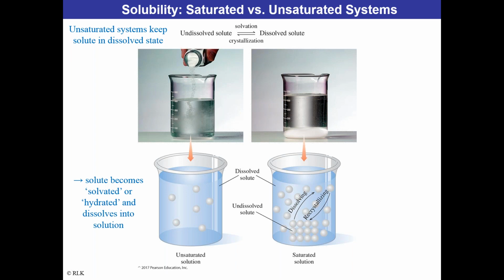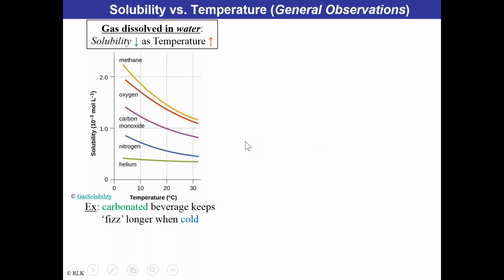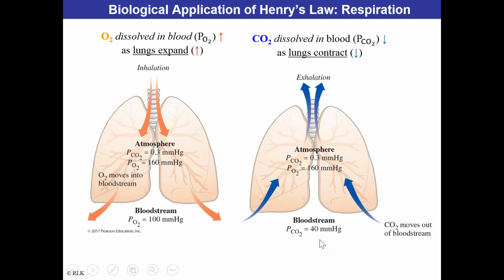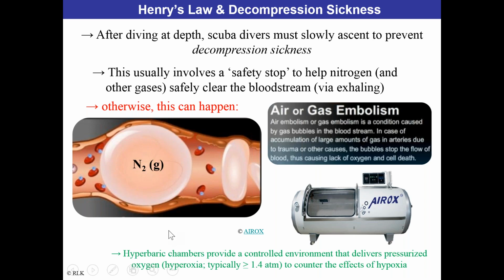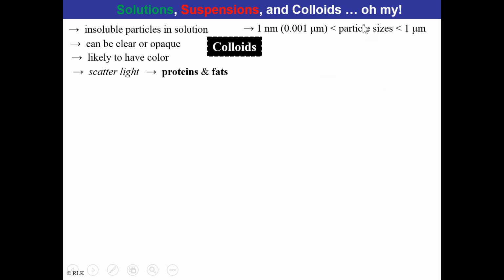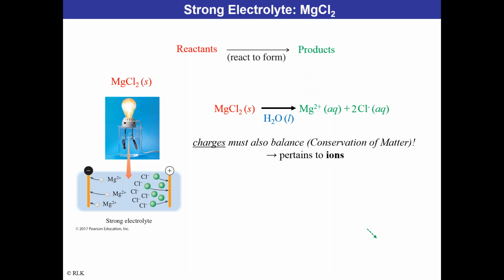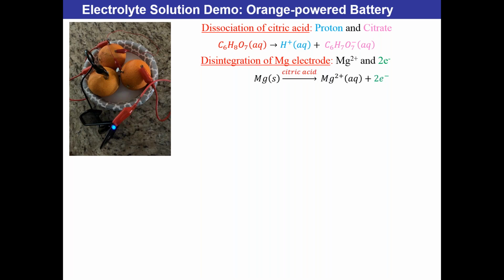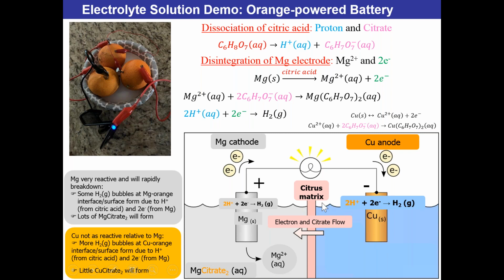Chapter 8 Part 2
This is the second of three webinars on Solution Chemistry. The material covered here includes electrolytes, and there is a corresponding demo on the power of a bioelectrolyte solution (i.e. citrus fruit!). Importantly, the distinctions among solutions, suspensions, and colloids are made.